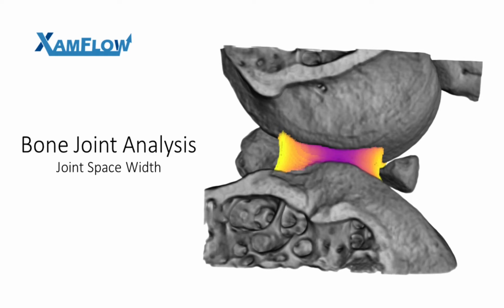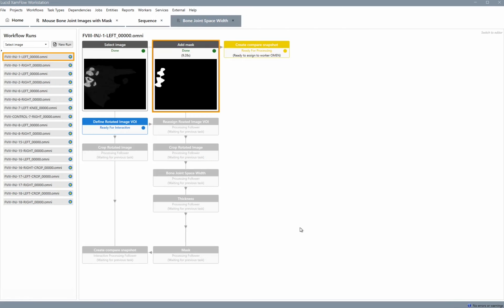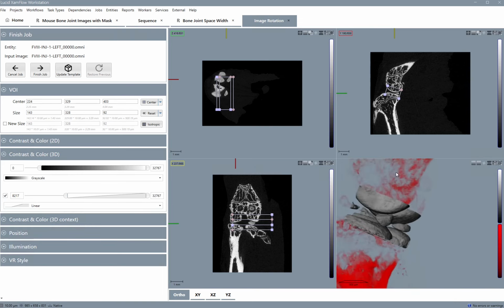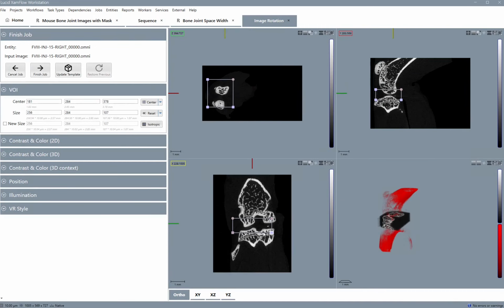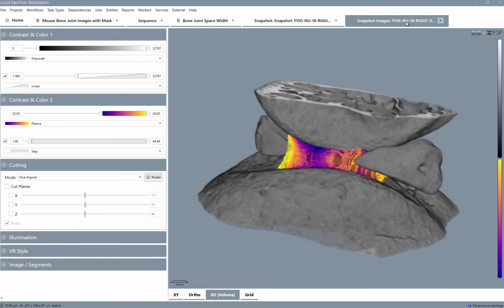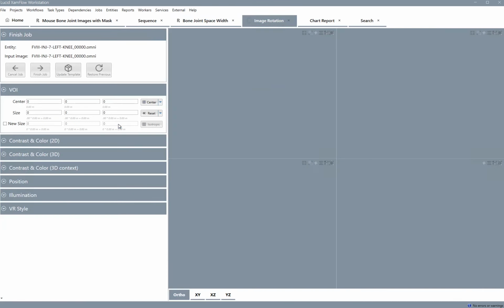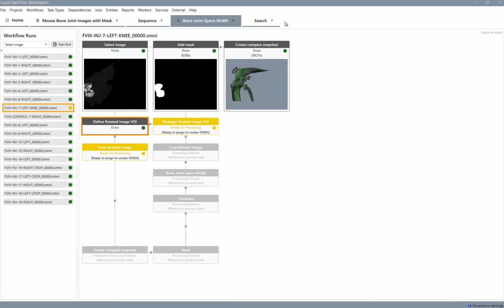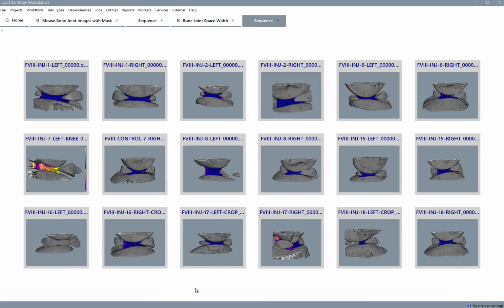Bone Joints Analysis: Joint Space Width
Define a rotated volume of interest interactively.
Create masks for the joint space region.
Measure the thickness and calculate statistical parameters:

* JSW.Mean (Mean thickness / joint space width)
* JSW.SD (Standard deviation)
* JSW.Max (Maximum thickness / joint space width)
* JSW.Min (Minimum thickness / joint space width)
* JSW.Median (Median thickness / joint space width)